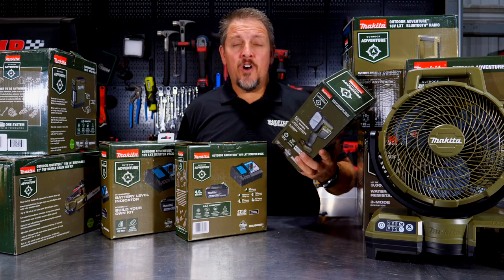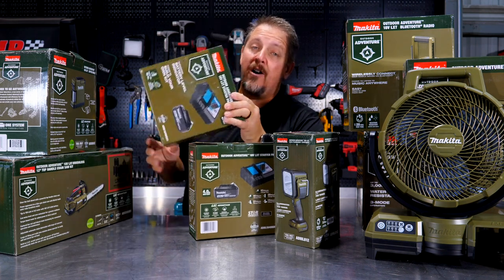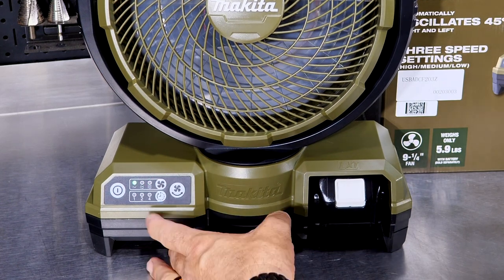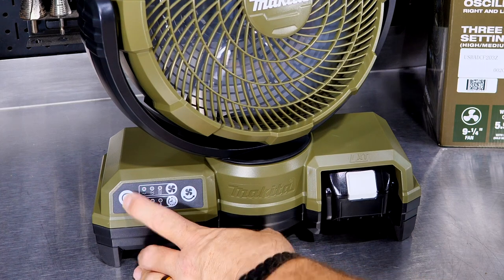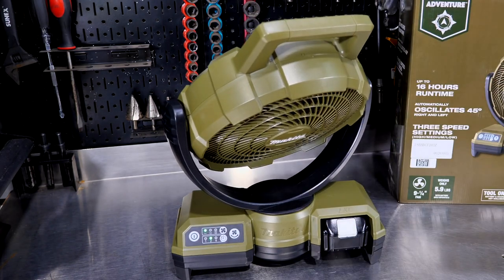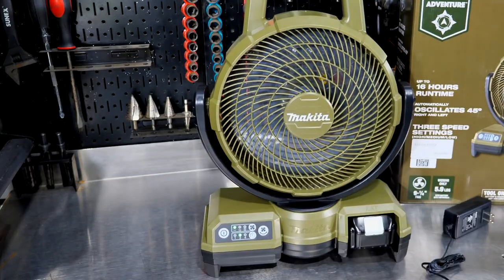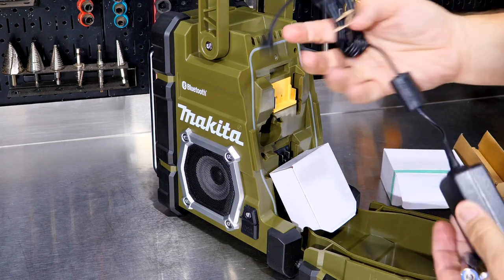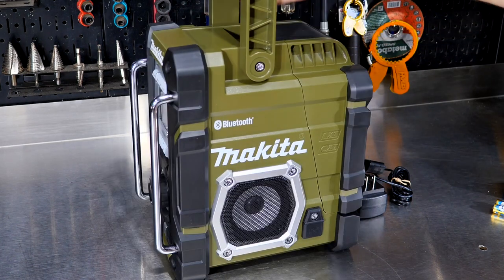Are You Seeing This?! New Makita Outdoor Adventure 18V LXT Tools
Thanks to @acmetools for providing these @MakitaToolsUSA Outdoor Adventure 18V LXT Tools. sponsored Ready for the outdoors, these new olive-green tools from Makita are powered by the tried and true 18-volt LXT batteries.